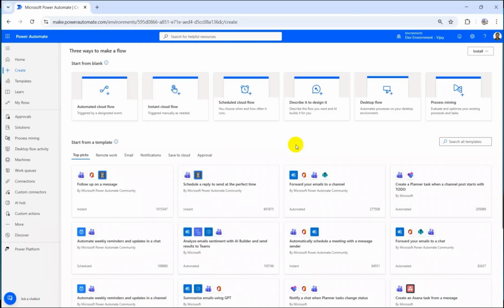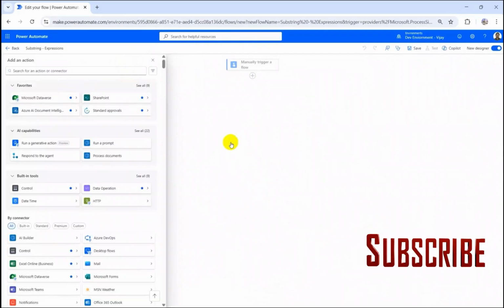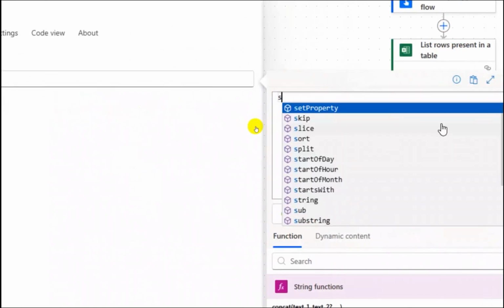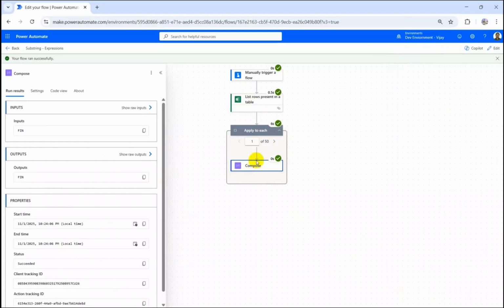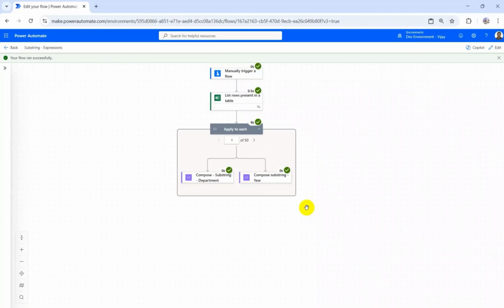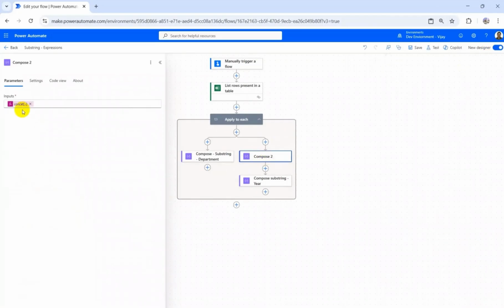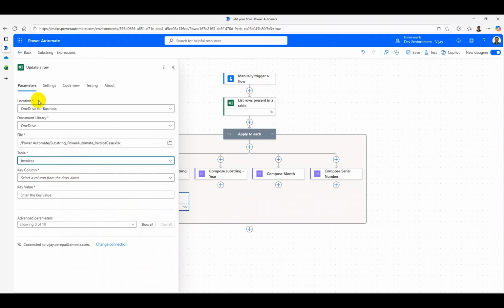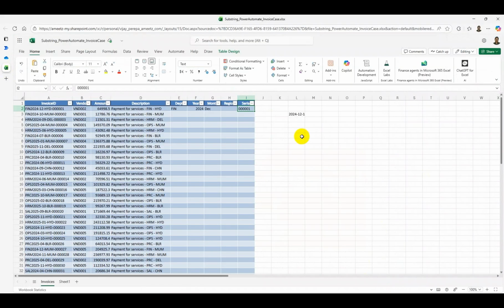Power Automate 𝘀𝘁𝗿𝗶𝗻𝗴 Functions Substring, FormatDateTime, Concat ,add, nthIndexOf - with Real Data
Unlock the full potential of Power Automate by learning how to combine String, Date, and Mathematical functions to build smarter, dynamic workflows!
In this video, I’ll walk you through real business data, showing how functions like substring(), concat(), formatDateTime(), nthIndexOf(), and mathematical expressions can automate real-world processes effortlessly.

You’ll also get the complete dataset used in this tutorial — so you can practice, follow along, and create your own intelligent automations.

Whether you’re automating financial reports, generating formatted summaries, or building condition-based flows, these functions are must-learns for every Power Automate developer or business user.

What you’ll learn:

How to manipulate text dynamically using String functions
Combine DateTime and Math expressions in real-time examples
Create business-ready automation logic step by step
Explore practical tips and tricks to debug and enhance your flows
Download the sample data from the video description and try it yourself!